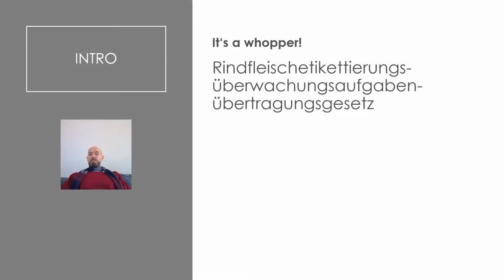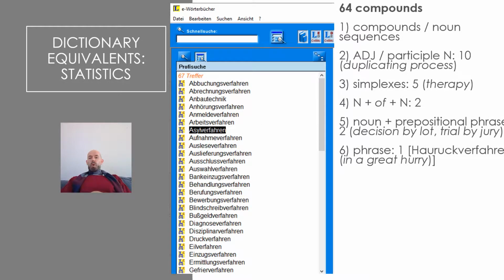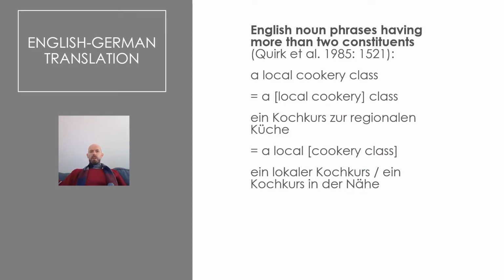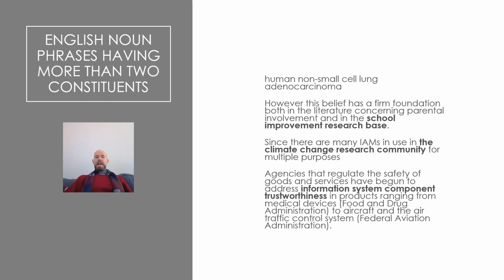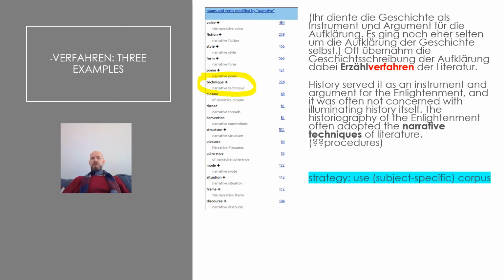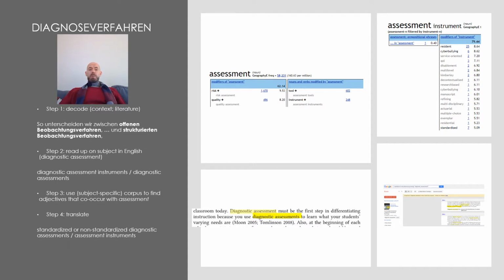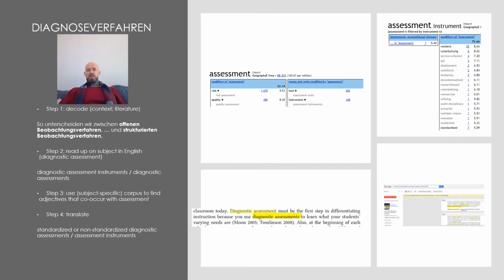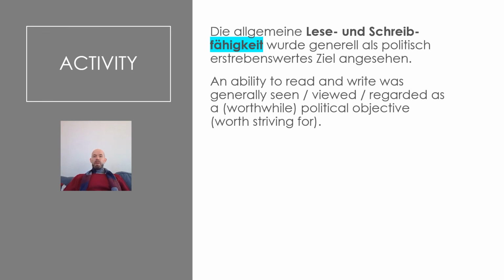Learning English with Pros. German-English translation IV: Compound Nouns. (Dirk Siepmann)